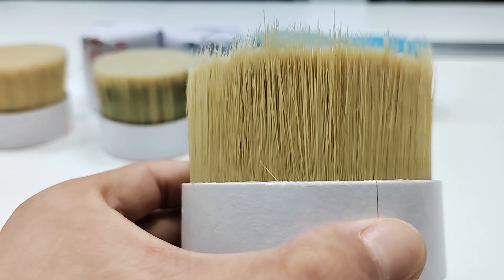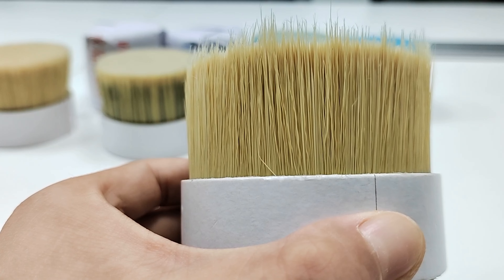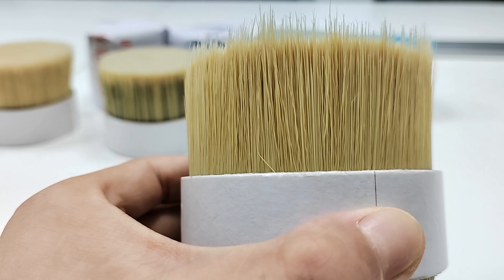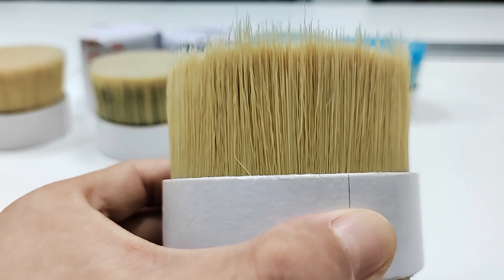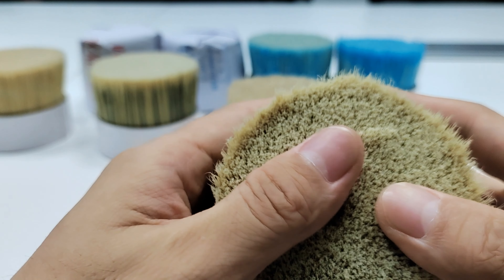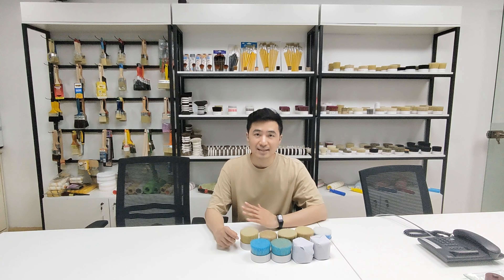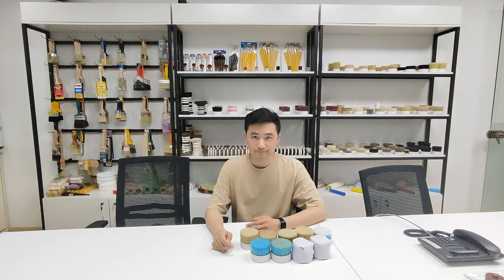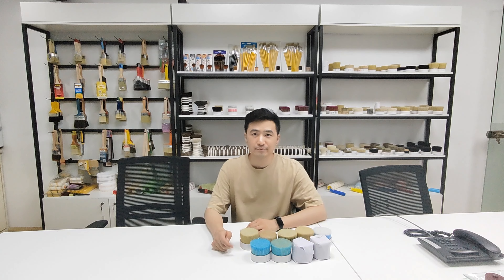Best five filament for paint brush in Poland.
This is a suggestion for my poland customer.